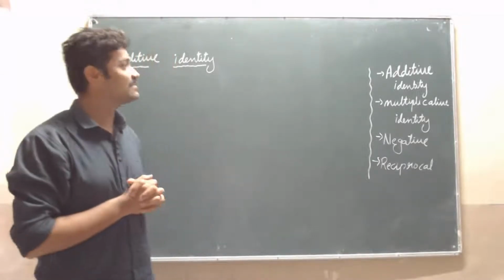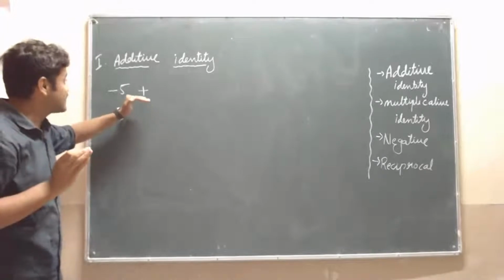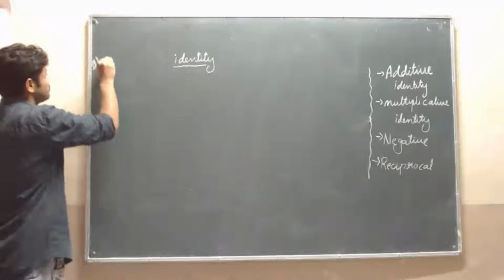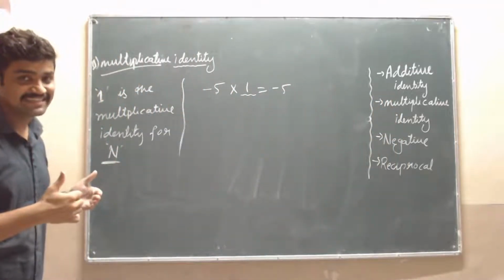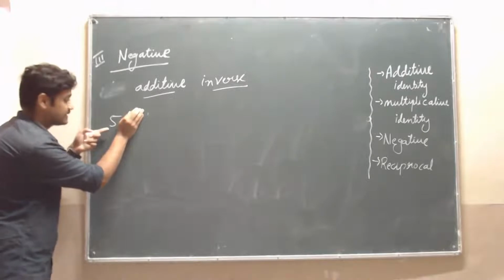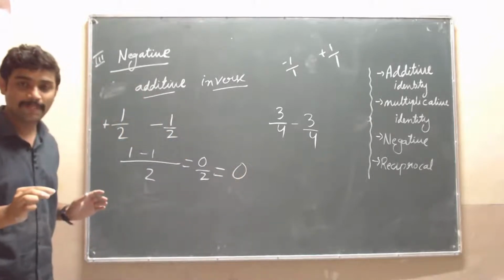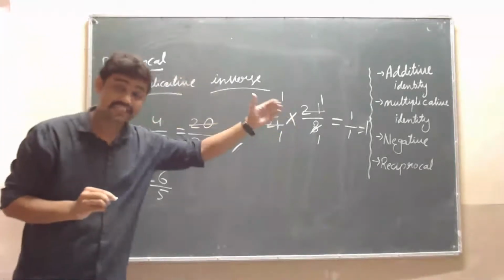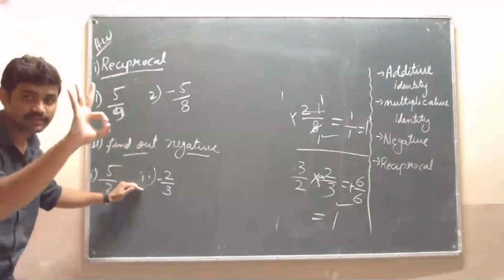CLASS 8TH MATH ( ADDITIVE AND MULTIPLICATIVE IDENTITY FOR RATIONAL NUMBERS )